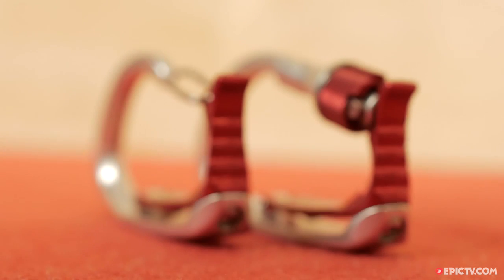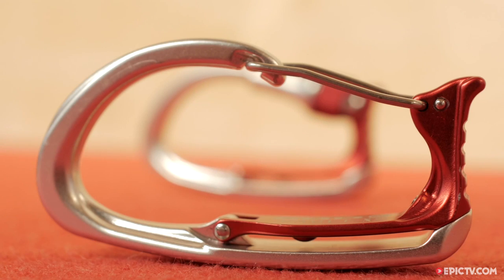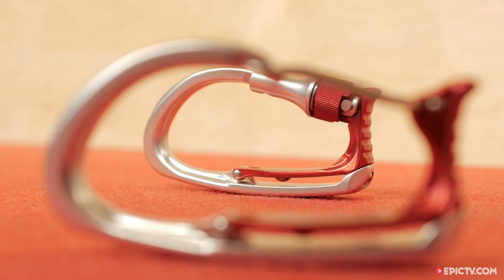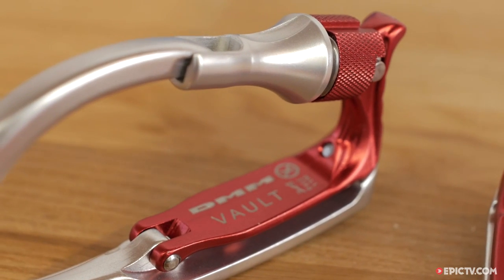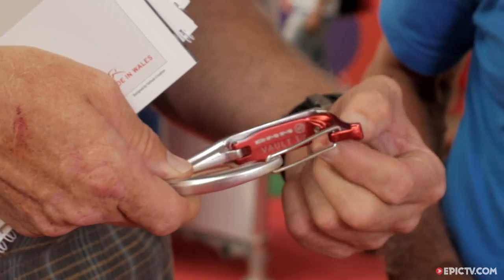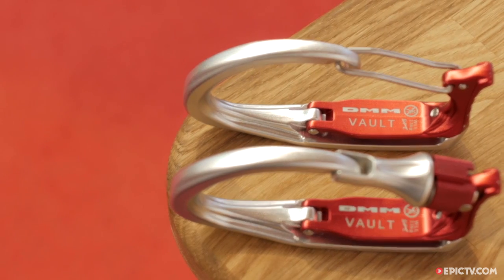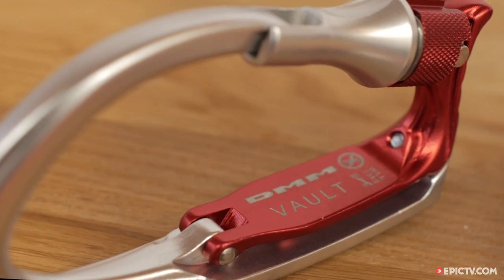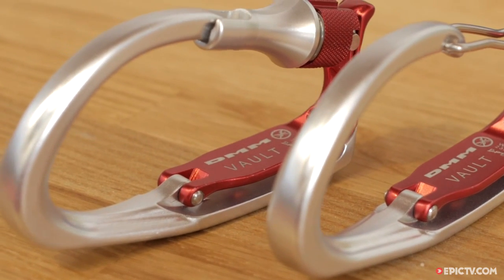The DMM Vault - 2015 Review | Outdoor 2015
DMM have updated the standard ice-clipper construction from plastic to metal with a model they’ve dubbed ‘The Vault.’ The obvious disadvantage of The Vault compared to plastic ice clippers is its increased weight coming in at either 61 or 72 grams depending on whether you select the wire gate or locking model. However, other than this obvious downside, the Vault does look to have a number of important advantages over its plastic rivals. For one, the Vault’s metal construction makes it sturdier and more robust, allowing it to stand up to tougher conditions on the hill. This metal construction has also allowed DMM to offer a locking option for the Vault which can be engaged and disengaged easily. This means that the Vault can function as a standard racking carabiner on ice pitches, while switching to a locked storage biner on the more gear-loosening terrain of mixed chimneys and the like. Undoubtedly a specialist piece of gear, but if you’re looking to push yourself on testing mixed routes it could prove a great way of keeping your expensive axes and ice-screws secure.
Director: Mateffy Istvan
Producer: Dave Searle